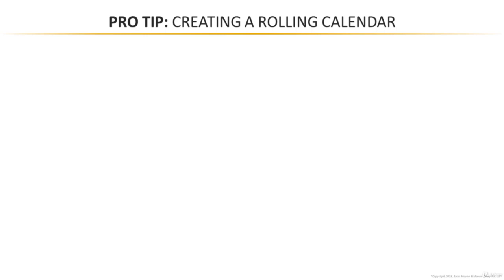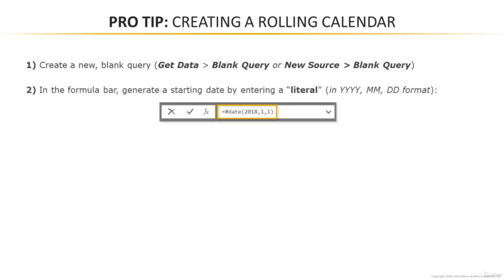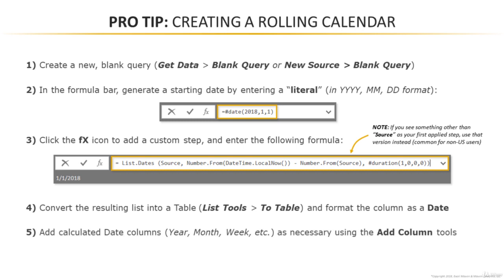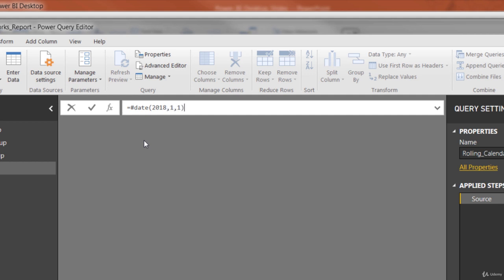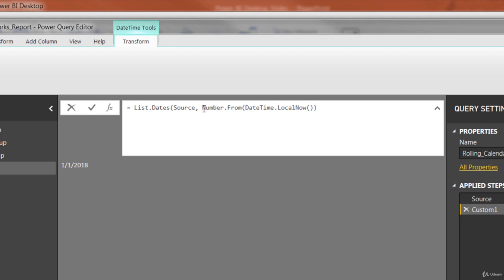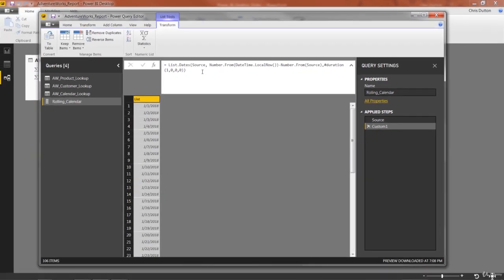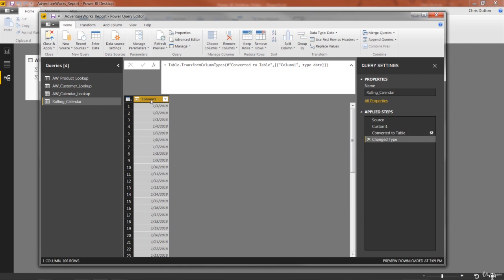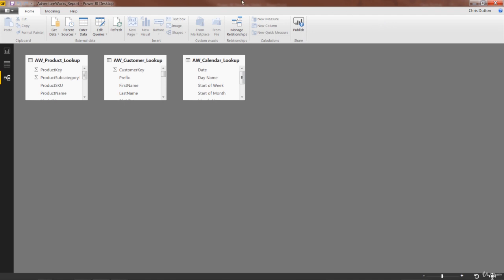How to Create a Rolling Calendar in Power BI Desktop - PRO TIP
Creating a rolling calendar in Power BI Desktop involves creating a table with date values and then using a date slicer to display a rolling range of dates. Here are the basic steps:
Create a table with date values: In the "Modeling" tab, click on "New Table" and create a new table with a column for dates. You can generate a list of dates using the CALENDAR function in DAX or import dates from a data source.
Create a calculated column for the rolling calendar: Create a calculated column in the date table that calculates the end date for the rolling period. For example, if you want to display a rolling 30-day calendar, the formula would be: End Date = [Date] + 29
Create a date slicer: In the "Visualizations" pane, select "Slicer" and drag the date column to the "Values" field. Change the slicer type to "Date" and set the "Start" and "End" dates to the earliest and latest dates in the date column.
Configure the date slicer for the rolling calendar: In the "Visualizations" pane, click on the date slicer and go to the "Format" pane. Under "Date Range," select "Between" and choose the "End Date" column created in step 2 as the "End" date. Set the "Start" date to a fixed date or a column that calculates the start date.
Add visuals to the report page: Drag visuals such as charts or tables onto the report page and use the date slicer to display a rolling range of dates. The visuals will update automatically as you change the date range using the slicer.
By following these steps, you can create a rolling calendar in Power BI Desktop to display data for a specified time period.